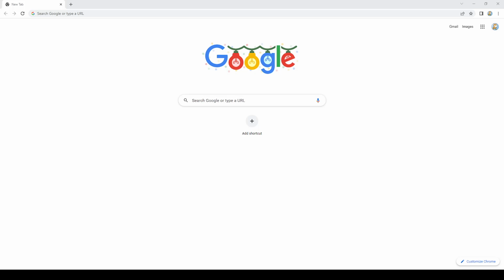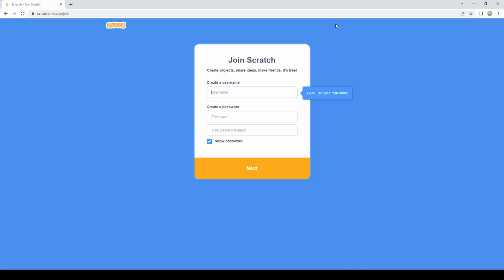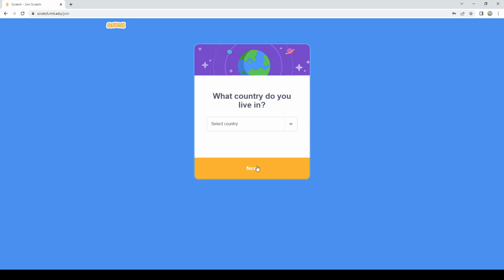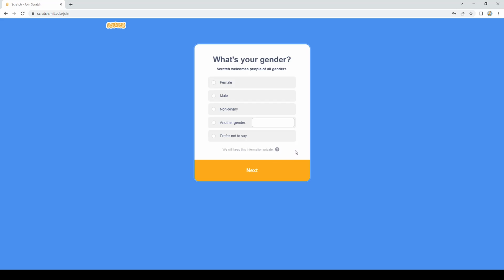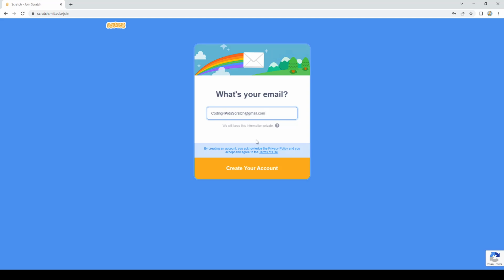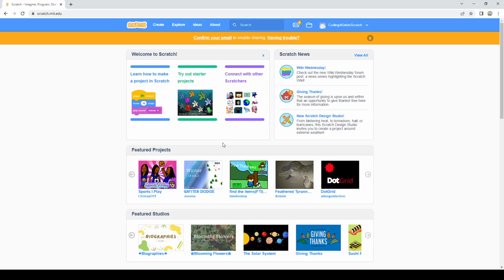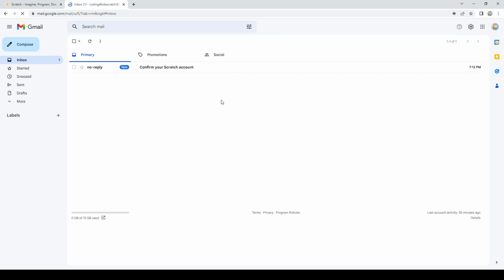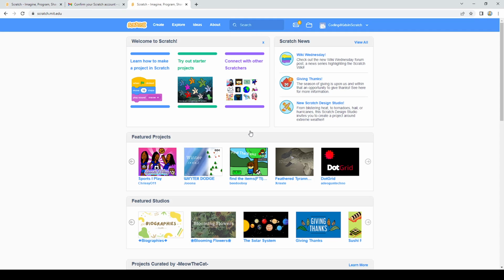Chapter 0 | Coding for Kids : In Scratch